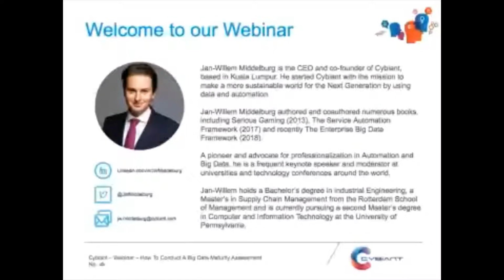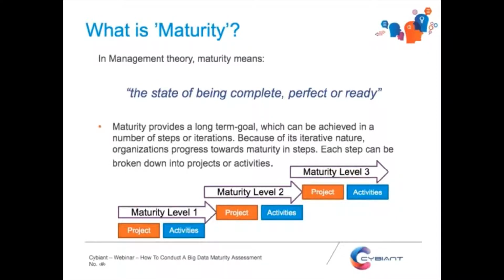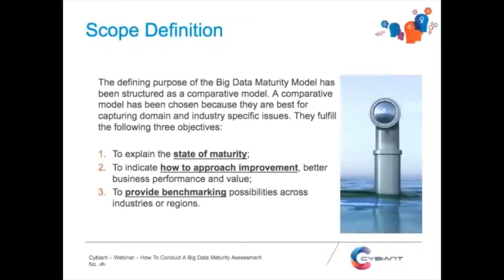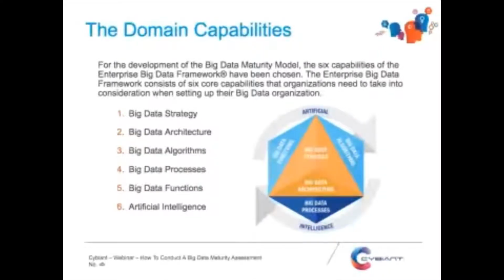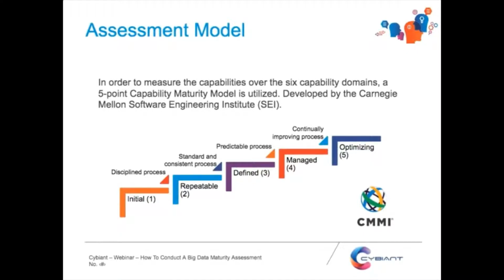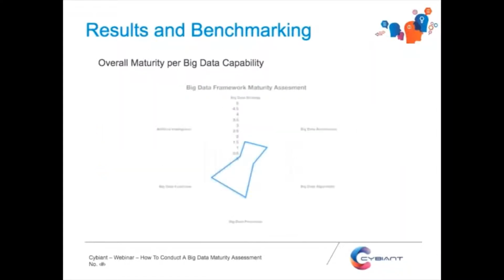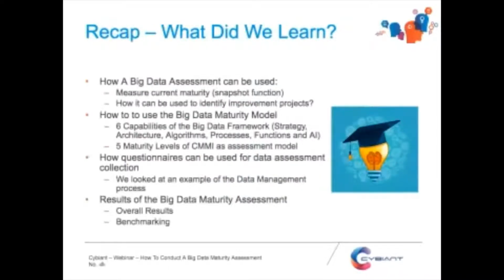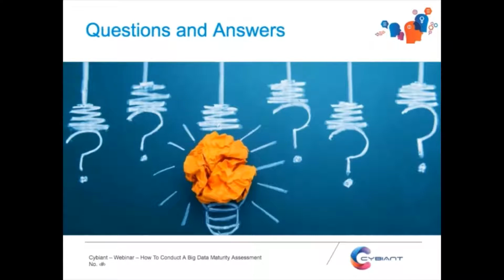How to Conduct a Big Data Maturity Assessment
Most organizations are aware that Big Data provides long-term value to their organization. But where to start? In order to be successful with Big Data, there is more required than just technology. Architecture, processes and, maybe most importantly, skills are critical to achieve long-term success.

In this session, we will discuss how you can conduct a Big Data maturity assessment, based on the capability model of the Enterprise Big Data Framework. We will look at the structure of the framework, and how you can measure maturity in your organization. We will end the webinar with discussing a number of ‘quick-wins’ that you can take to increase the capabilities in your own organization.

This session will cover:
- 30 minutes webinar
- 10 minutes Q&A